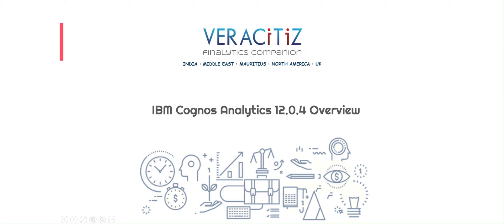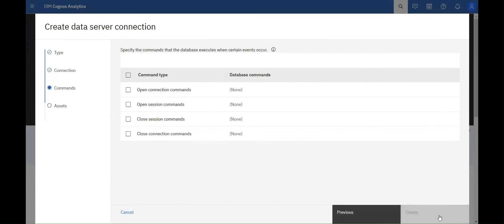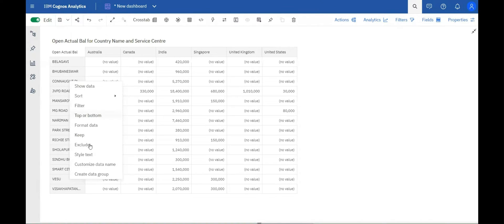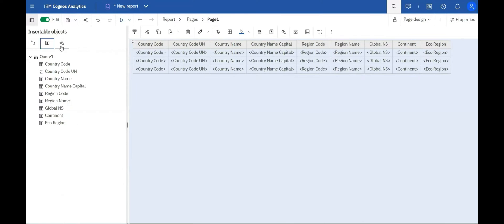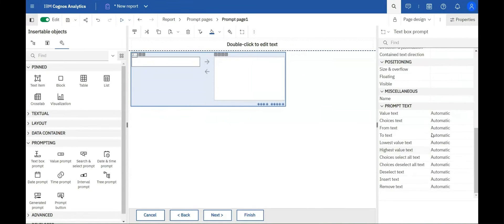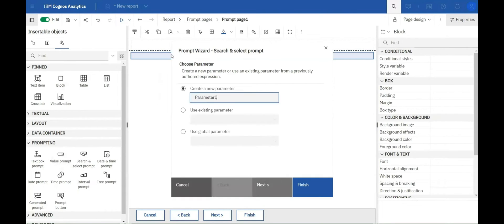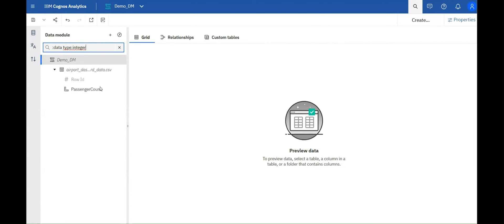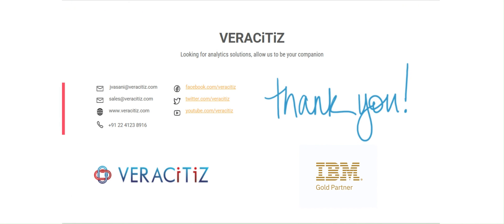IBM Cognos Analytics12.0.4 Overview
In this video, we dive into IBM Cognos 12.0.4, exploring the latest features and improvements that empower businesses to make smarter, data-driven decisions. From enhanced reporting and dashboards to AI-powered insights, this release has everything you need to optimize your analytics experience.